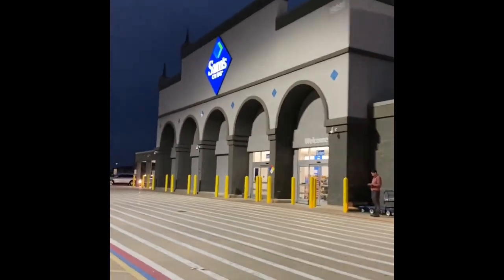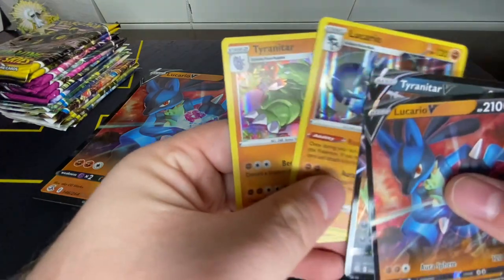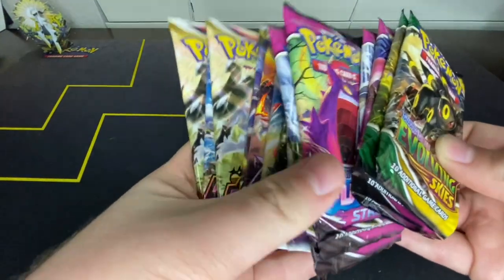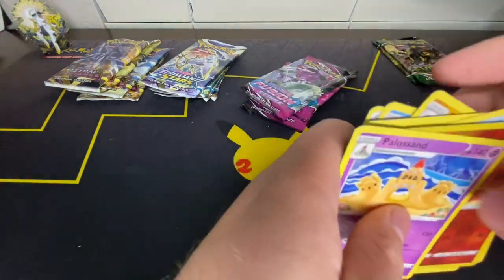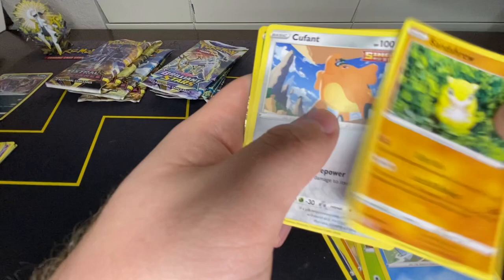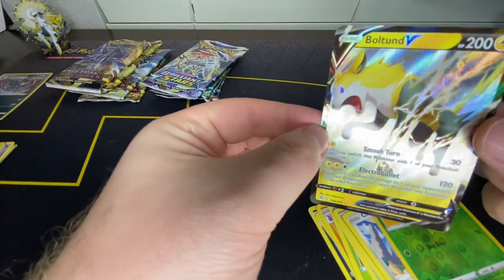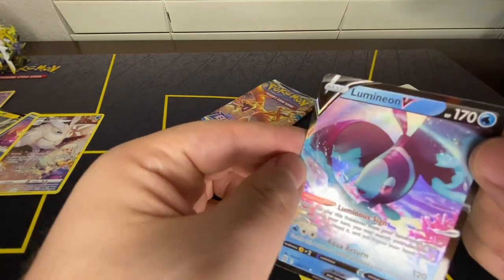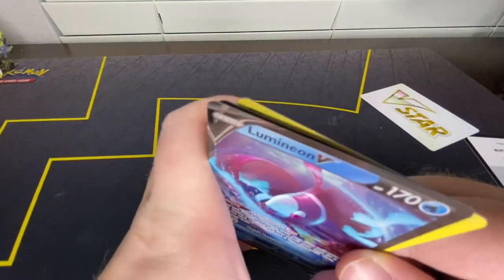Buying and opening the Sam’s Club Exclusive Pokémon TCG Heavy Hitters Premium Collection box!